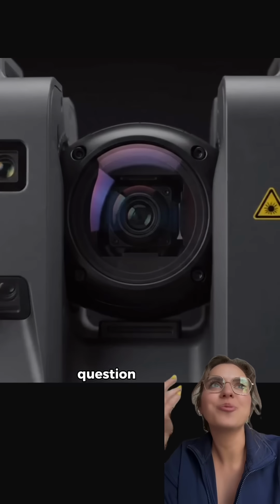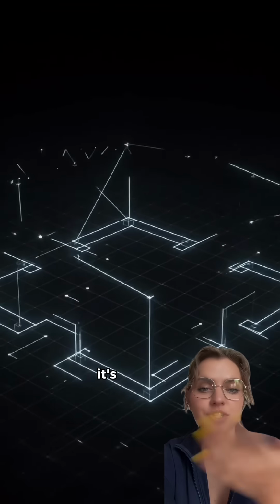this machine builds 3D rooms out of millions of dots | point clouds explained ￼